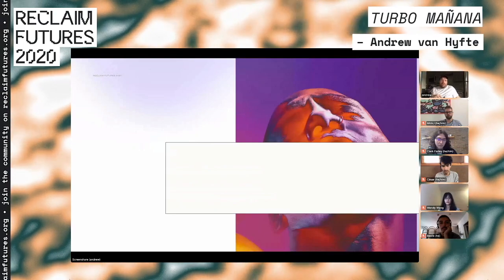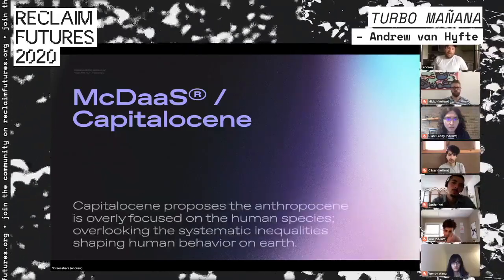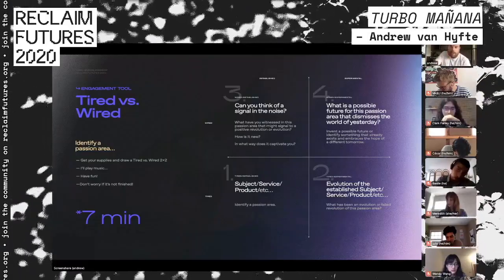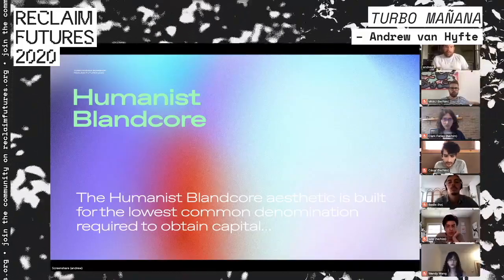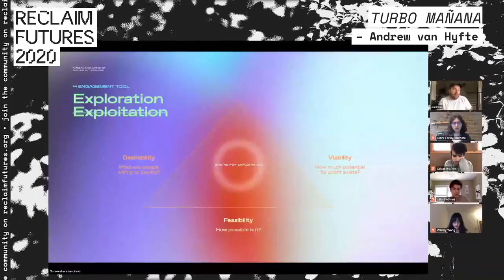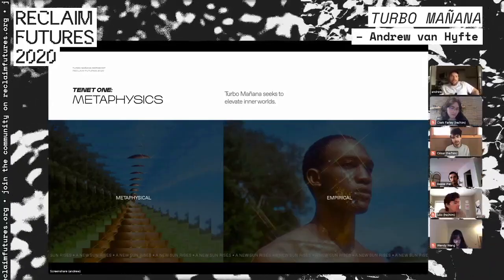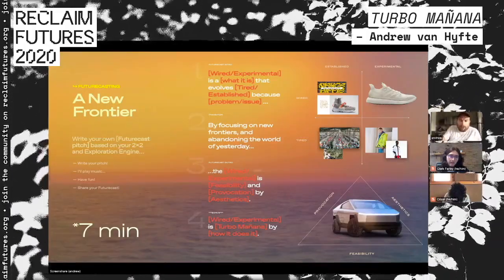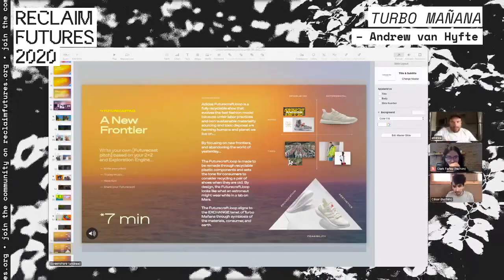Turbo Mañana — Andrew van Hyfte | ReclaimFutures2020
[WORKSHOP REPLAY]
Attendees will explore our aesthetic and socio-economic landscape and how it applies to possible futures and ways we can influence them. In a workshop format, the attendees can explore the following zones and ideate ways to create Turbo Mañana in their professional and personal lives.

How and why is it that some experiential products that sell a feeling or vibe have license to “own” radically futuristic visions? Why do others all look the same? —

At its core, it’s just about money. C.R.E.A.M (Humanist Blandcore)

Attendees will explore what lies beyond capitalist realism.

Philosophical/Existential/Socio-economic forces —

I’ve mapped out philosophical axes and socio-economic drivers that motivate and fuel aesthetics and cultural production.

We must realize that capitalism will consume Earth’s resources until it’s exhausted unless we find another way to live in-between abundance and scarcity. (McDaas/Capitalocene)

What’s Next? —

Are we going to get medieval again? (Neo-Feudalism)

Or will we wake up and places bets on activities, provocation and cultural production that inspires imagination and multitudes of possible futures? (Turbo Mañana)

A new sun rises.